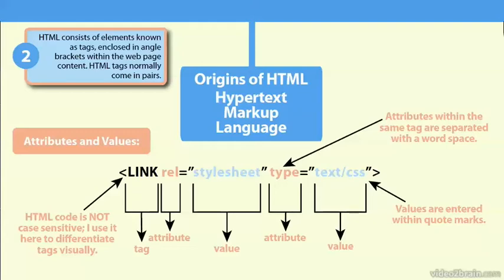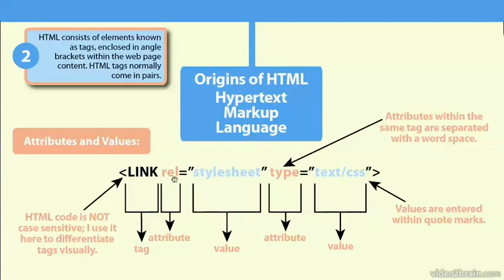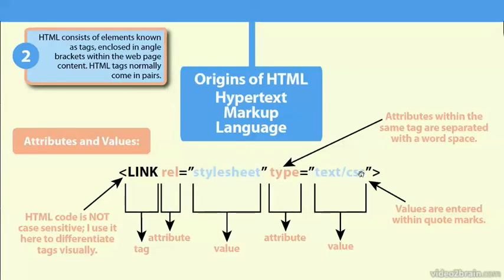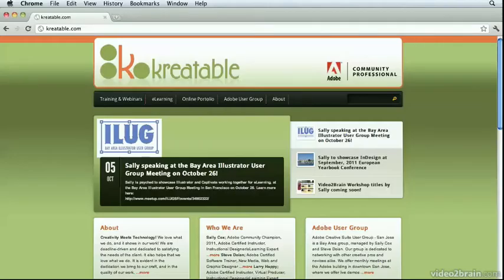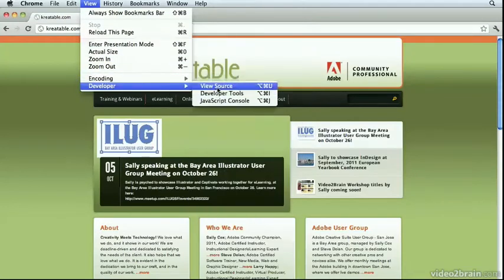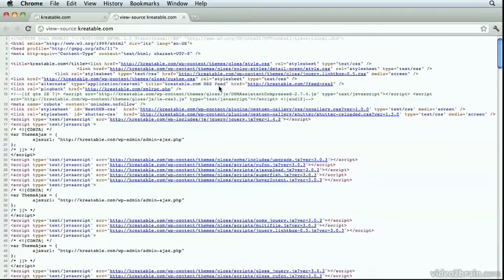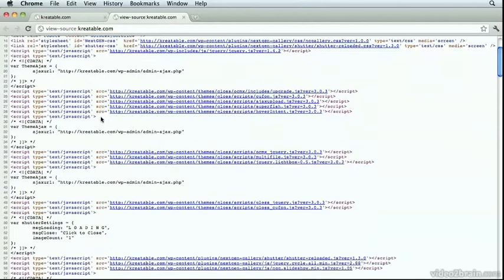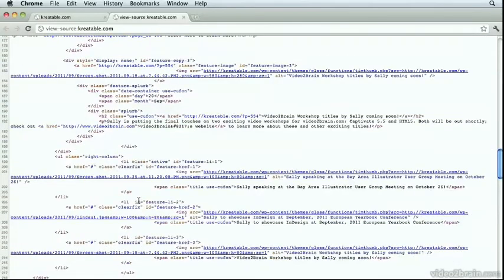Tags in html5 - 06